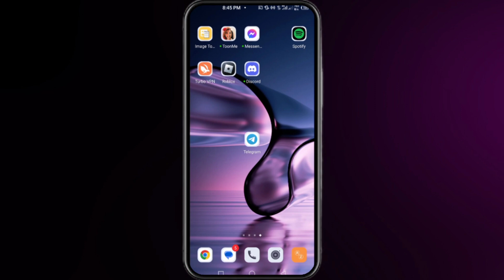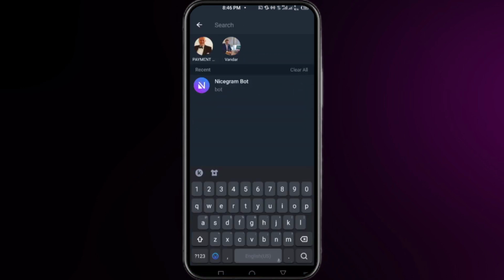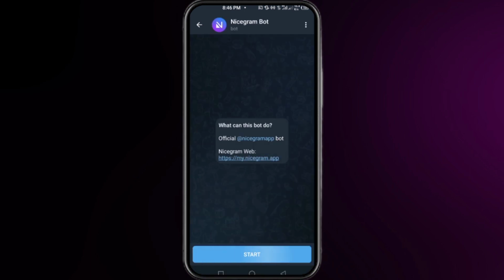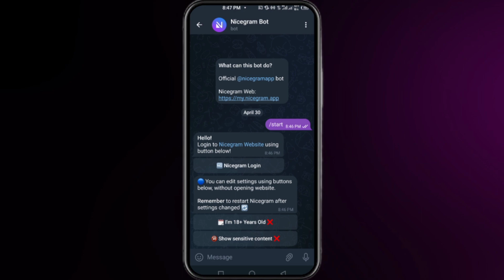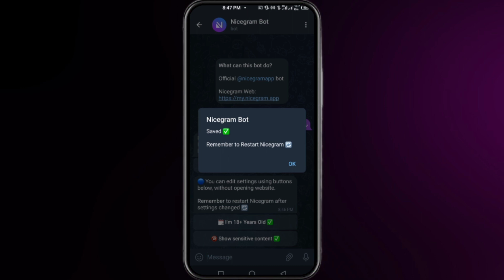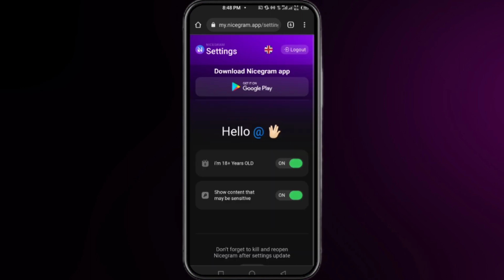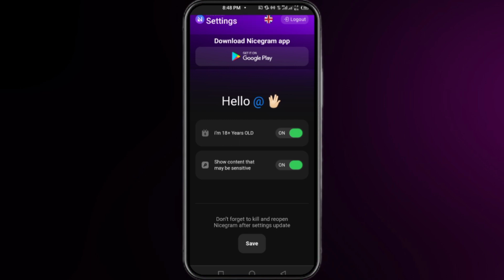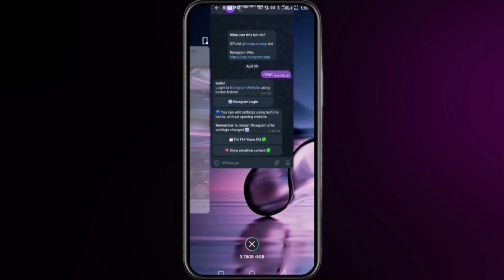NEW! ENABLE SENSITIVE CONTENT ON TELEGRAM!